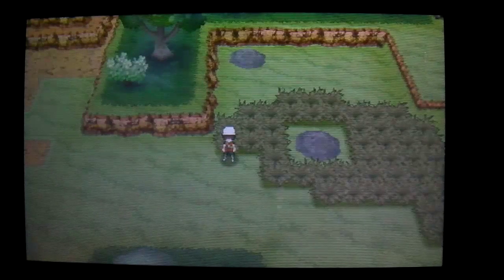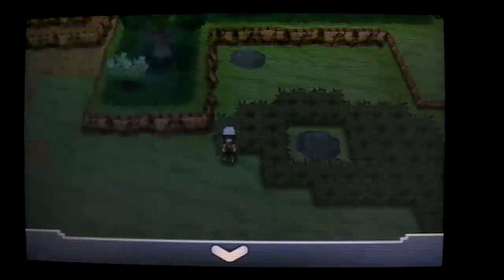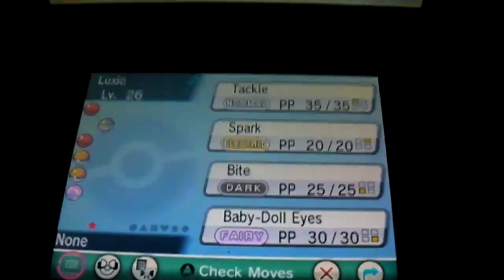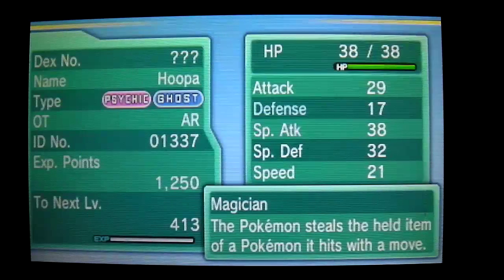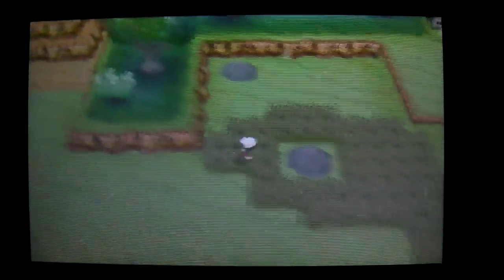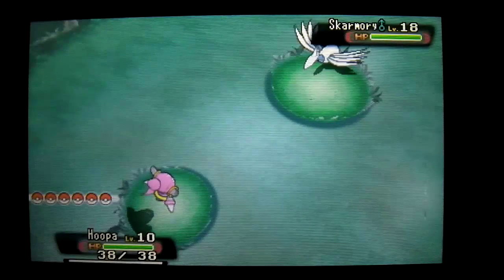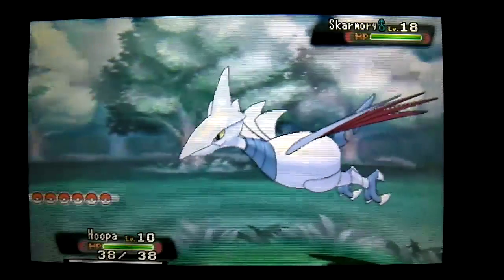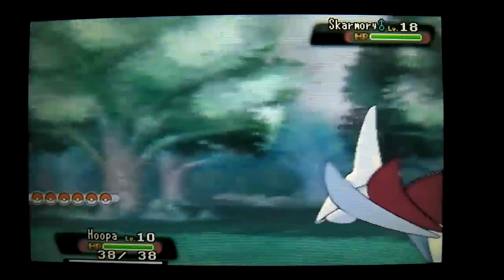Hoopa in Pokémon Omega Ruby and Alpha Sapphire!!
How i got it is in the video. Thanks a lot Patrick! I'm going to use this in my hunts!